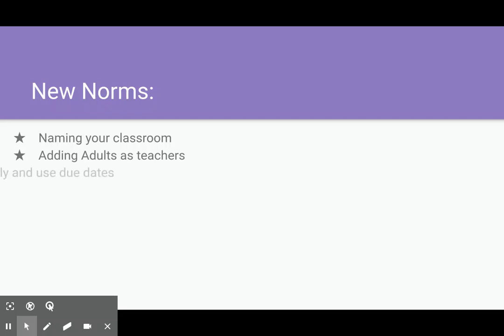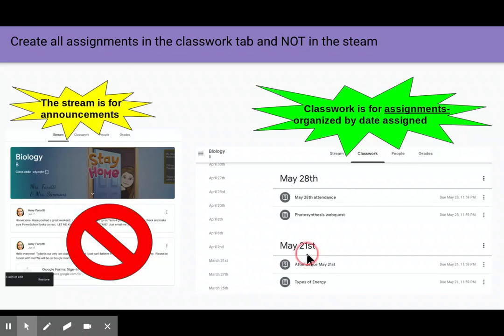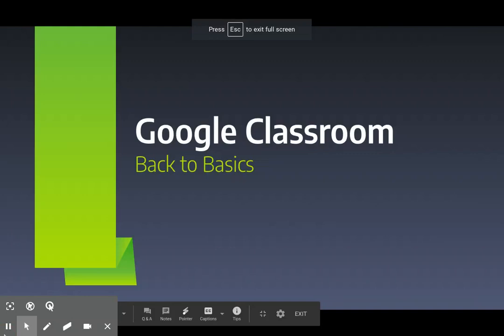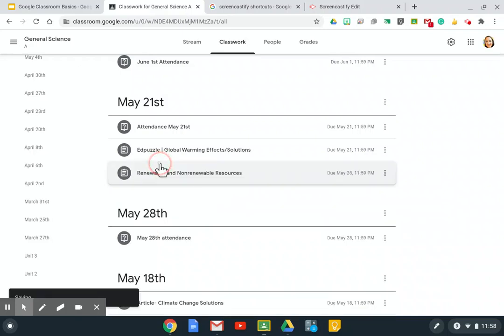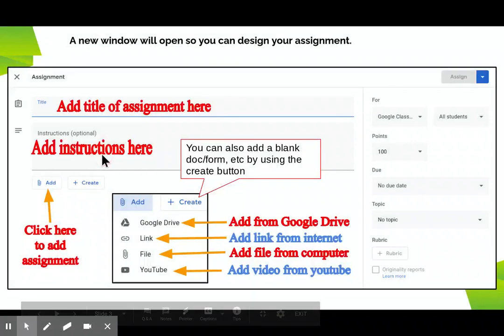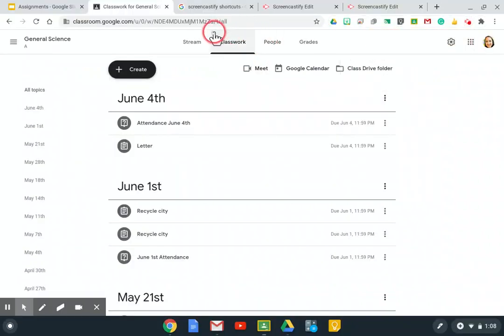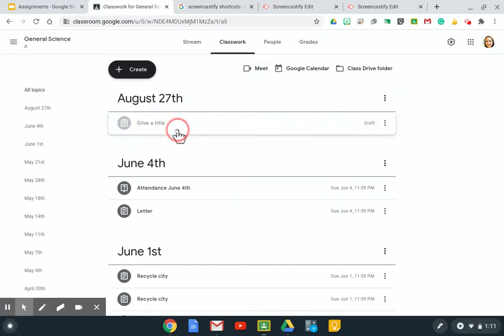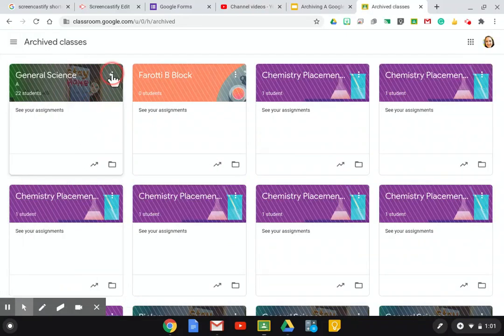NB Google Classroom 2020